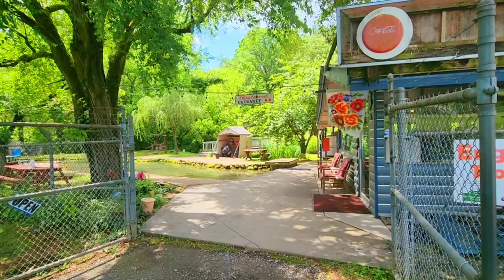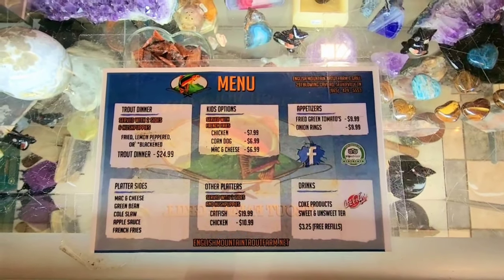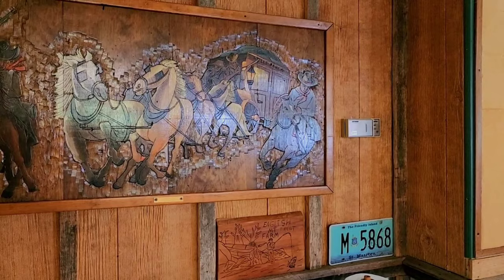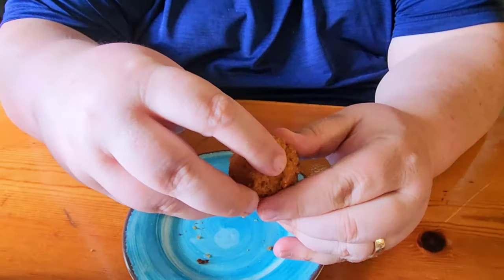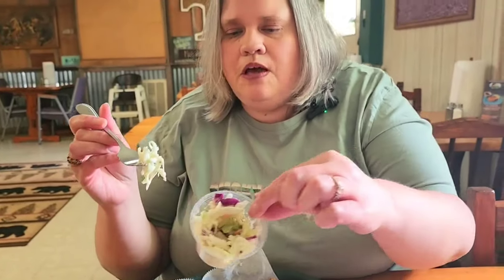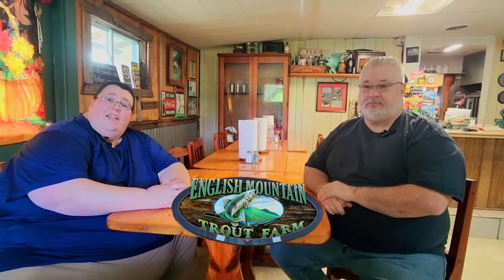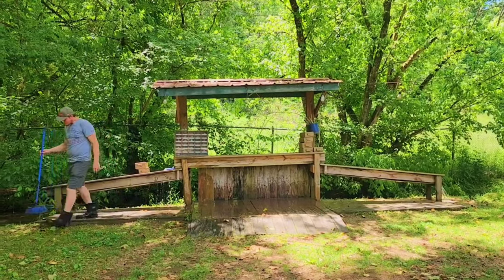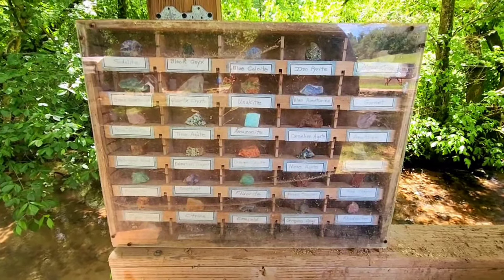English Mountain Trout Farm, Sevierville TN Fish for Dinner - Guy Fieri All American Road Trip 2023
Come along with Brooks & Christy as Smoky Mountain Faith Food & Fun does a full review of English Mountain Trout Farm & Grill!

Prayer request?  We would love to pray for you!